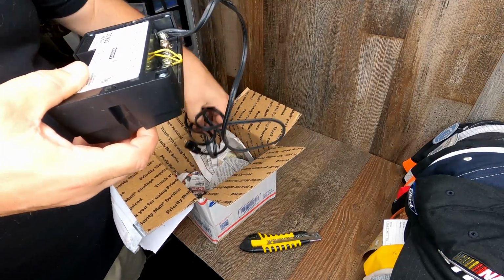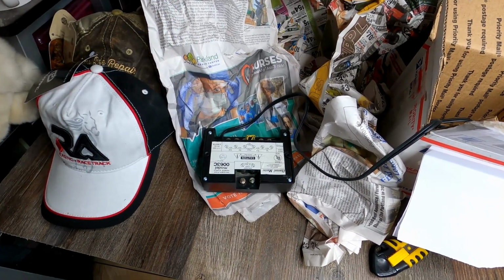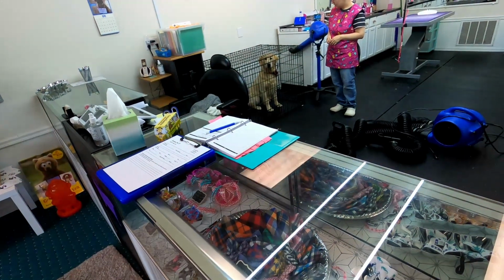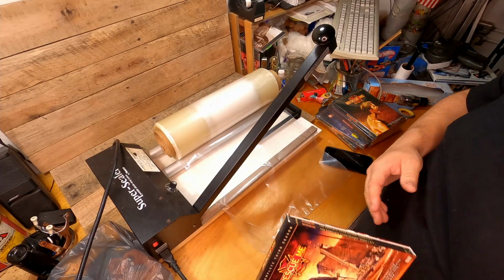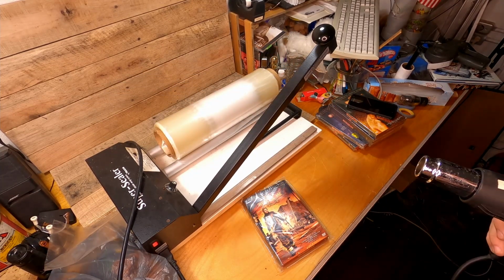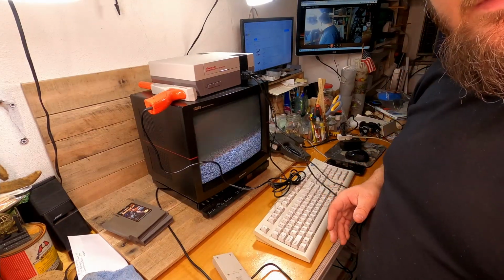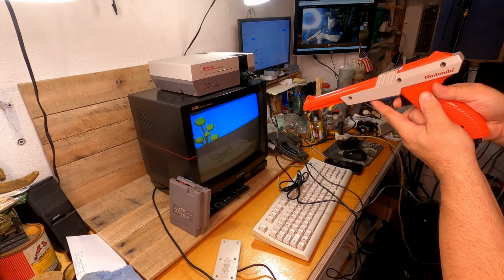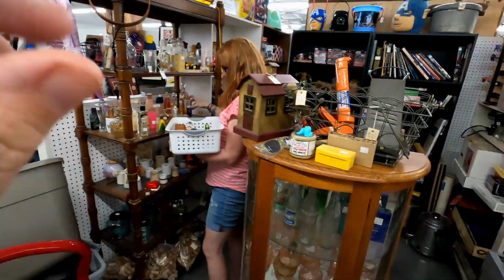DID THIS BUYER SCAM ME? EBAY BUYER RETURNS WRONG ITEM!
Sometime you suspect that the items you sent was not the item you got back.  Weird stuff with this item but was it swapped?

✅ ANY CORRESPONDENCE CAN BE SENT TO:
JOHN JOHNSON
NEVERMORE ANTIQUES
117 EAST MAIN
FREDERICKTOWN MO, 63645